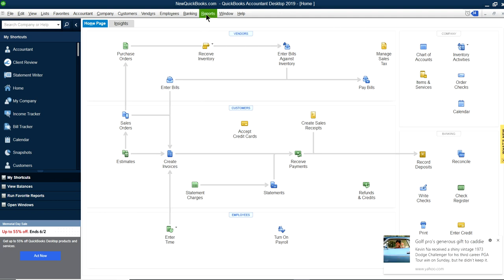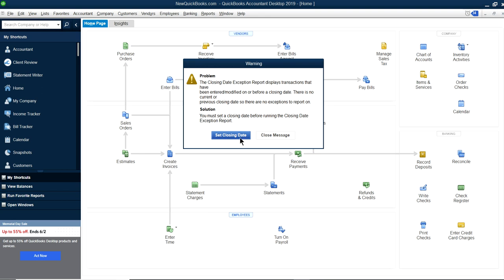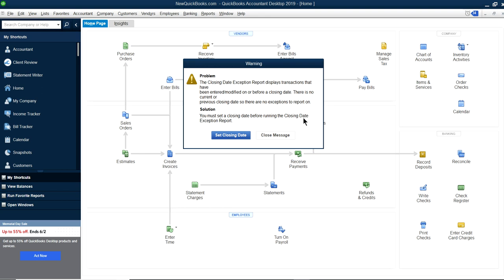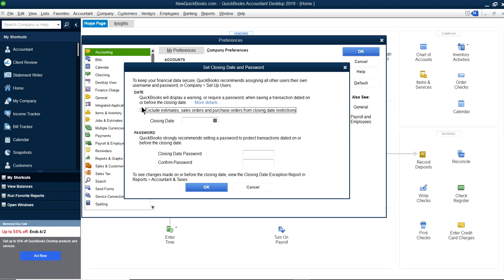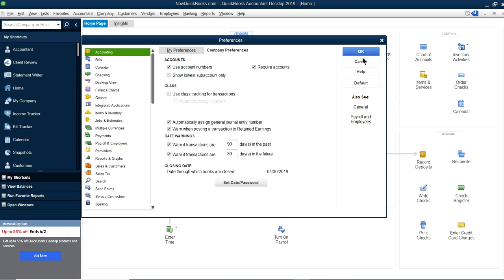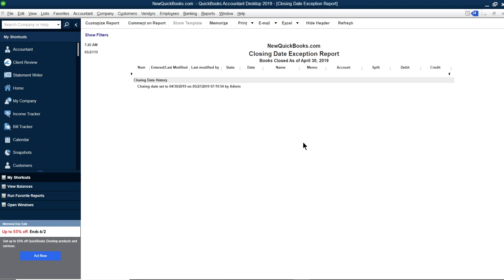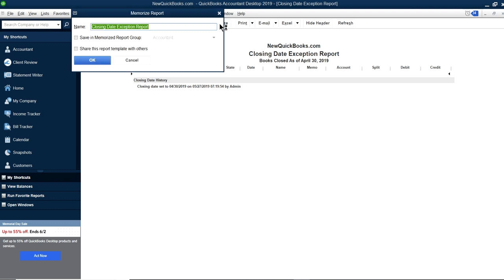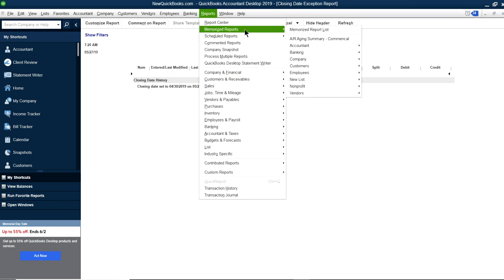QuickBooks Desktop: Closing Date Exception Report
How do I create Closing Date Exception Report in QuickBooks Desktop